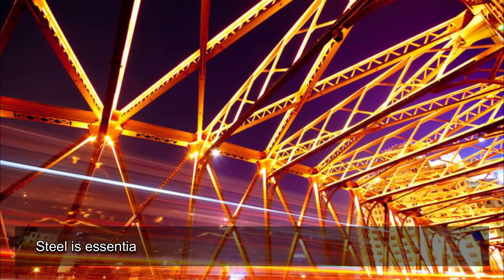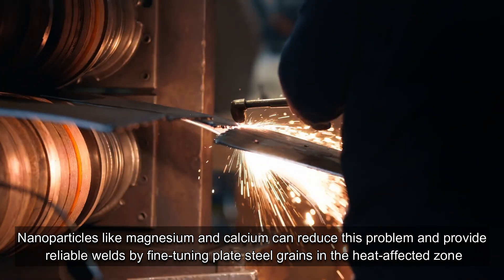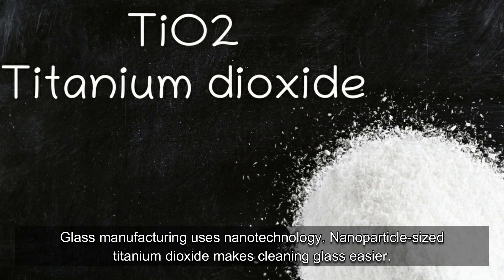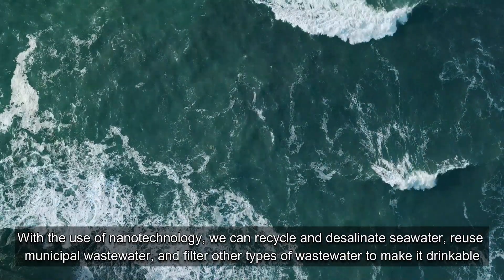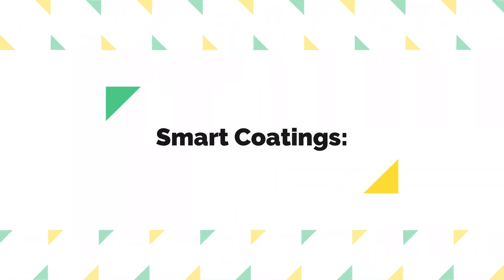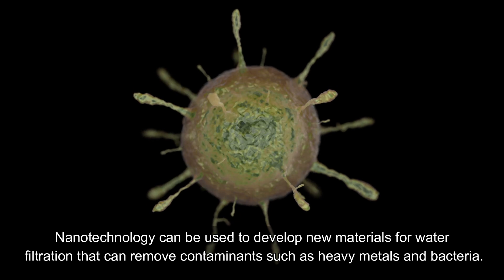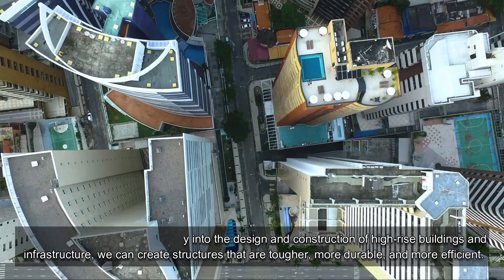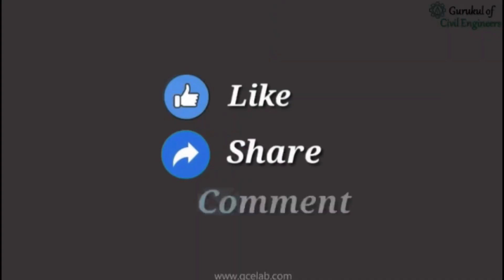Nanotechnology in Civil Engineering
Nanotechnology is the study of materials and systems at the nanoscale, which is the scale of molecules and atoms. In civil engineering, nanotechnology is an emerging field that involves the manipulation of materials at the nanoscale to develop new materials and improve the performance of existing materials used in construction.

Market Research
Construction Industry is growing at a rapid pace and adopting new design and Construction Technologies such as 3D Design Software, Building Information Modelling (BIM), robotics, Data analytics and Sophisticated

Why GCELAB.COM?

24 X 7
 Online Access & Data Security
 Email Notification
 Resume Builder